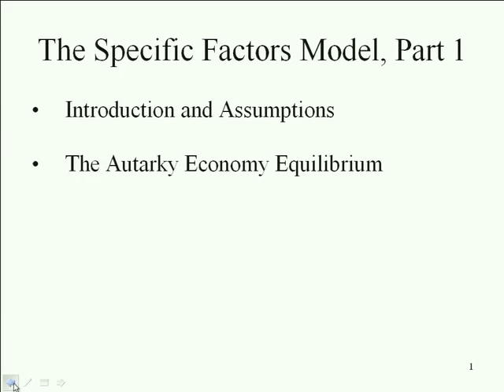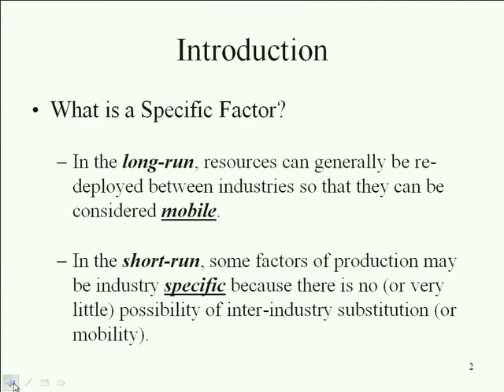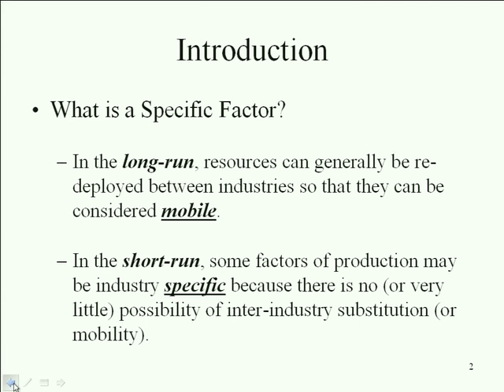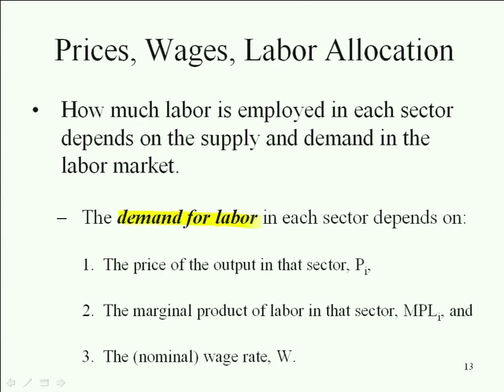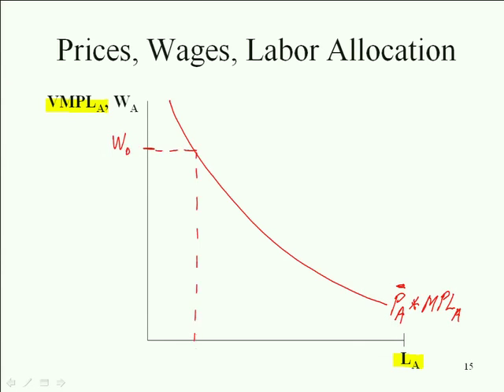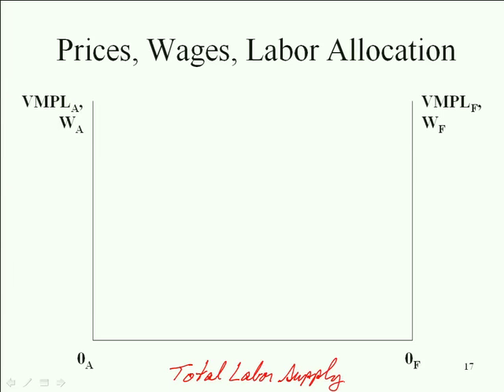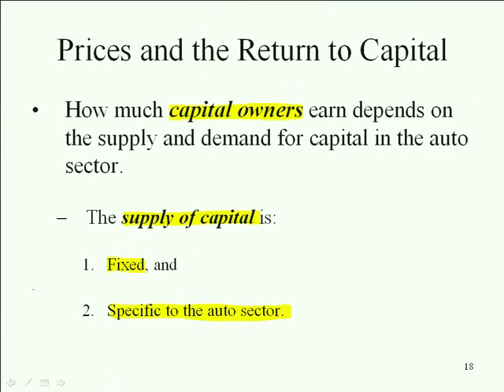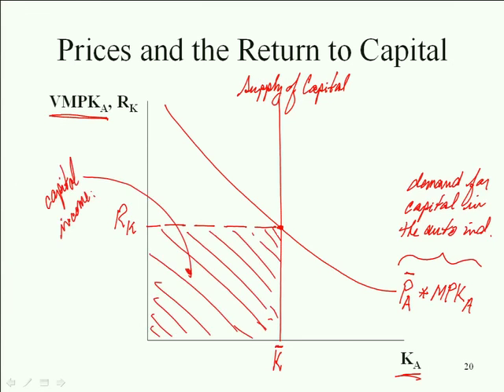06 2010 09 15 Lecture 6000